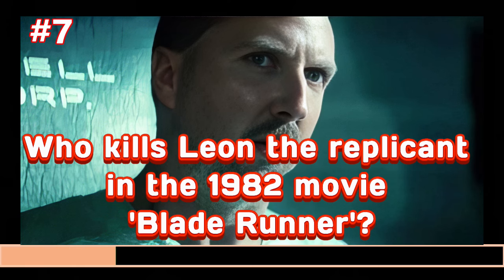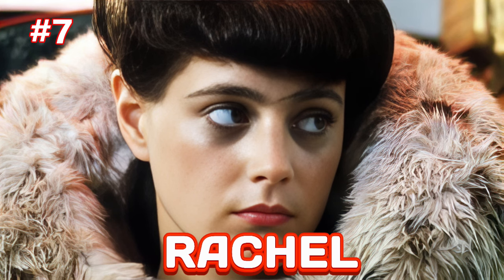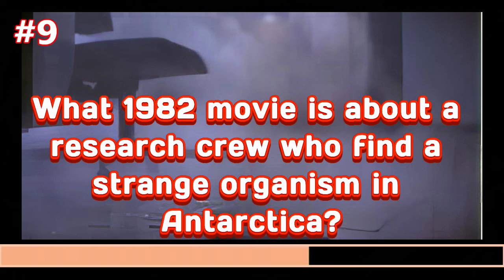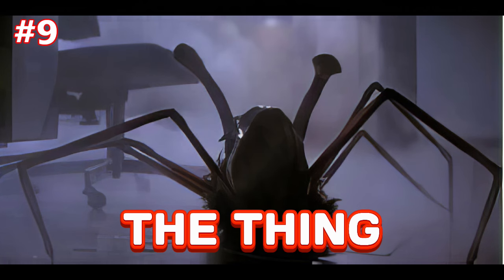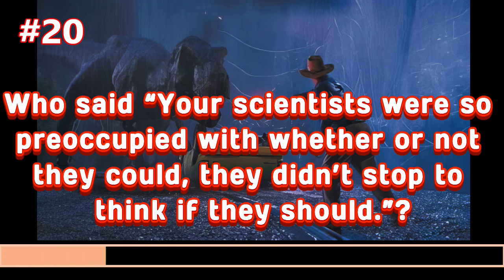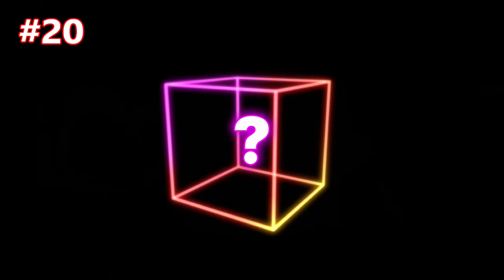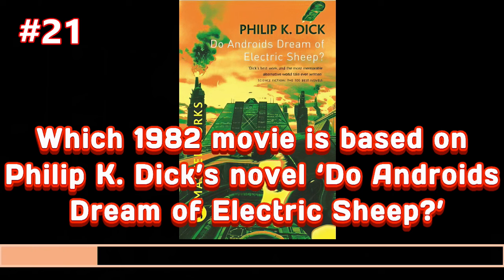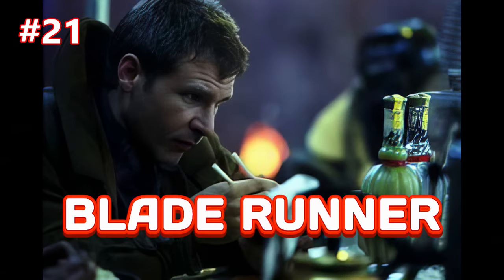CAN YOU GUESS THE ANSWERS TO THE SCIFI MOVIE CHALLENGE? 25 QUESTIONS WITH ONE ANSWER.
Test your knowledge of classic sci-fi movies with this fun film quiz! Can you guess the sci-fi movie from the image? Challenge yourself and see how many you can get right!
Put your scifi movie knowledge to the test in this fun quiz! Can you guess the scifi film from the clip? Challenge yourself with this classic movie trivia game.Test your knowledge of classic scifi films with this movie trivia quiz! Can you guess the scifi movie from the clip? Play along and see if you're a true scifi movie buff! scifi movietrivia quizTest your sci-fi movie knowledge with this fun quiz! Can you guess the movie from the clip? Challenge yourself with this sci-fi film trivia quiz!
Test your knowledge of classic sci-fi films with this fun movie trivia quiz. Can you guess the sci-fi movie from the clip? Play along and challenge your friends to see who knows their sci-fi movies the best!
Challenging Scifi quiz scifi movie quiz